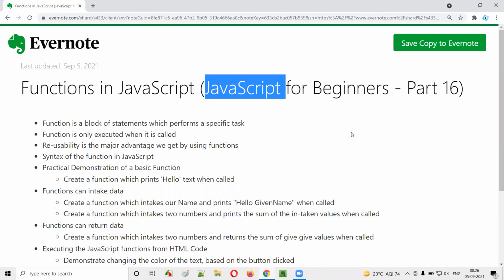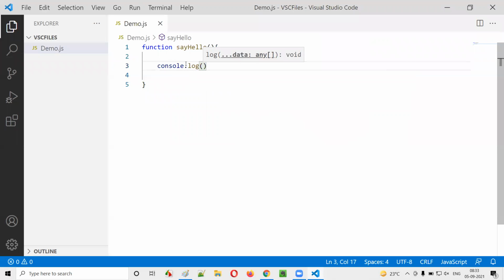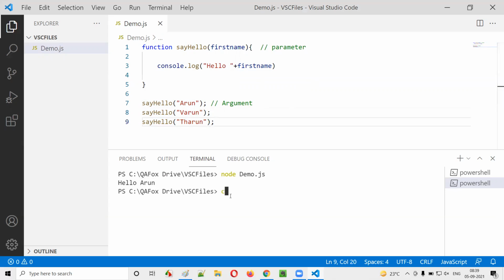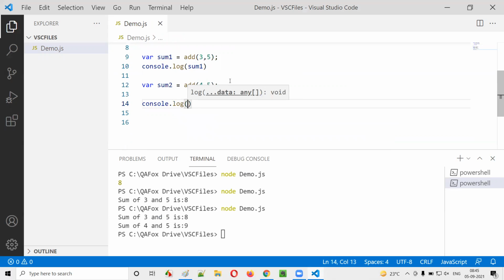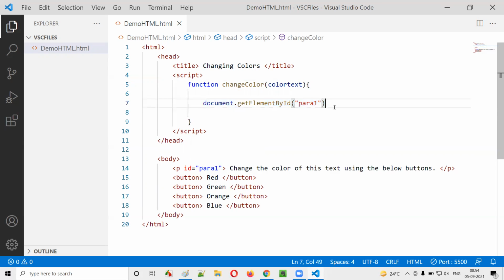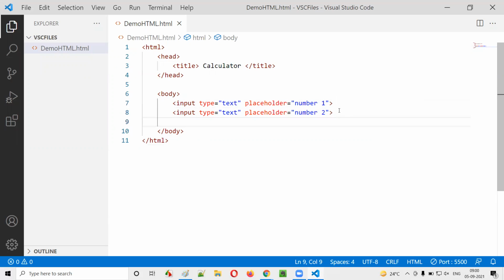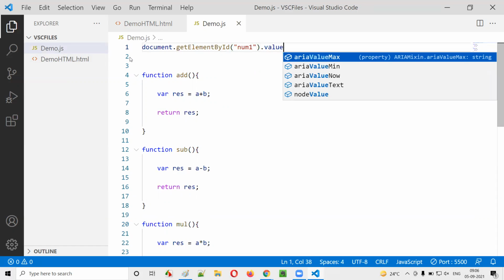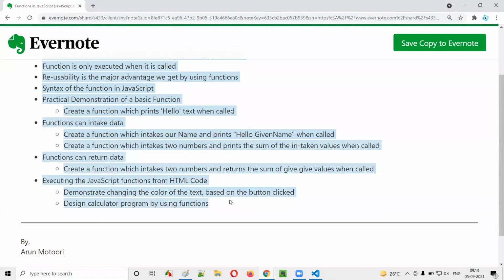Functions in JavaScript (JavaScript for Beginners - Part 16)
In this session, I have explained and practically demonstrated Functions in JavaScript.

The following are covered in this session:

- What are Functions in JavaScript?
- How to execute the Functions in JavaScript?
- Purpose of using Functions in JavaScript
- Syntax of Function
- Functions intaking data
- Functions return data
- Executing JavaScript functions from HTML code